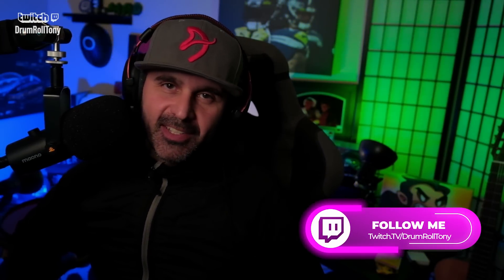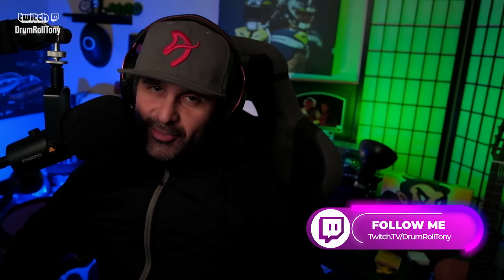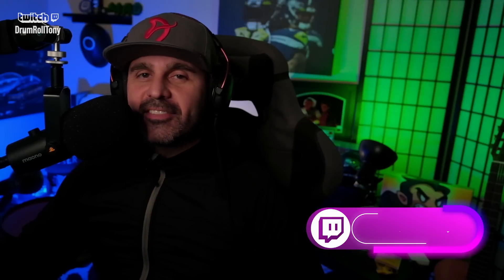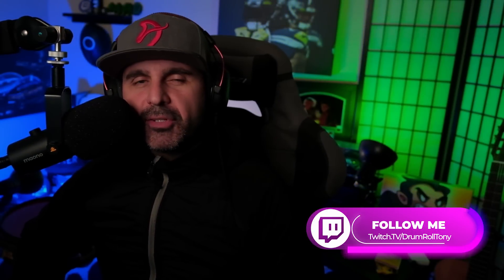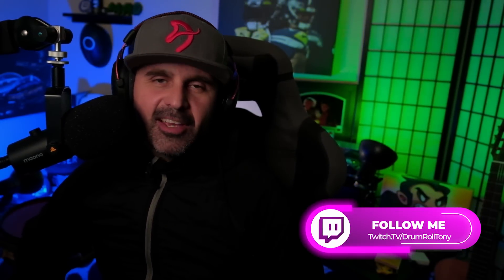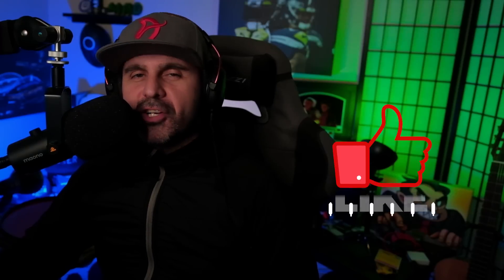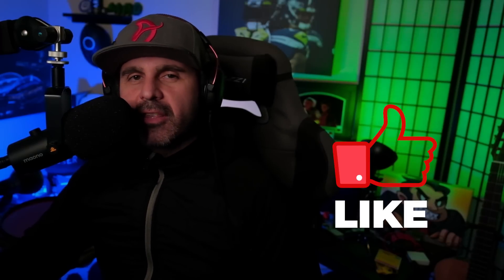MUSIC DIRECTOR REACTS | Alip ba Ta - Numb Linkin Park (fingerstyle cover)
If you are going to do a cover this is HOW you do it! Amazing stuff 🤘